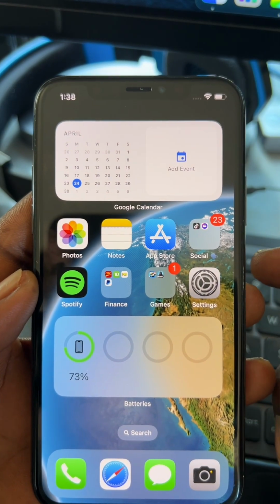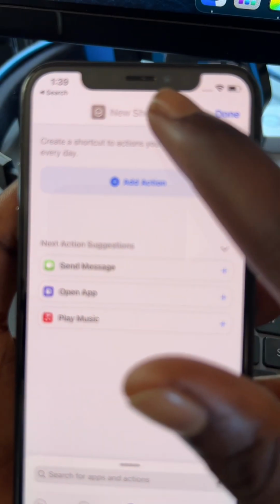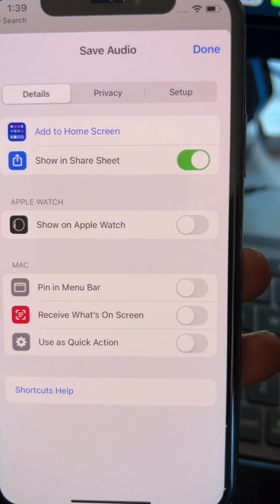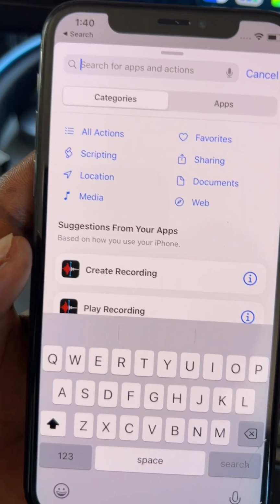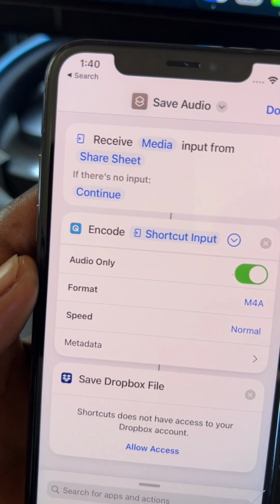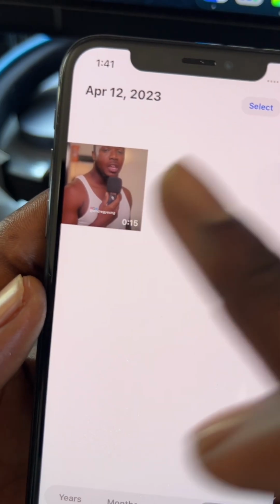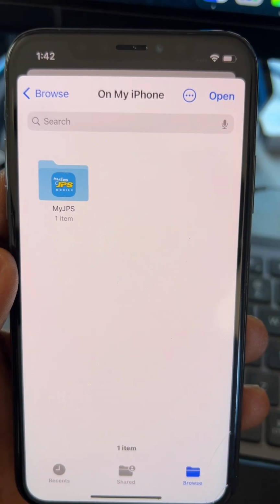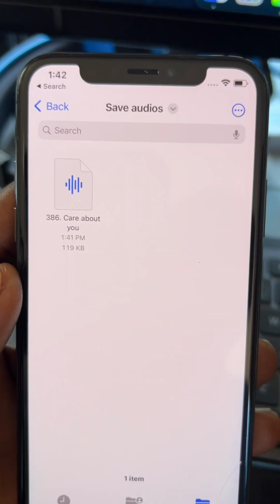How to Save Audio On iPhone